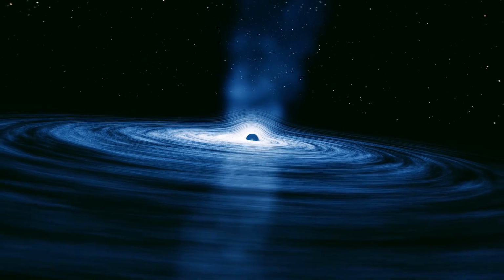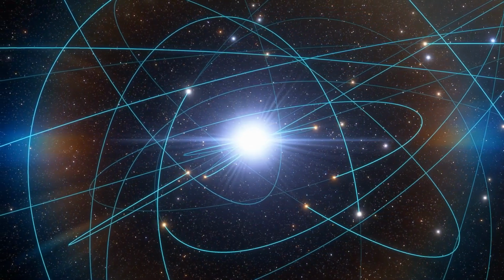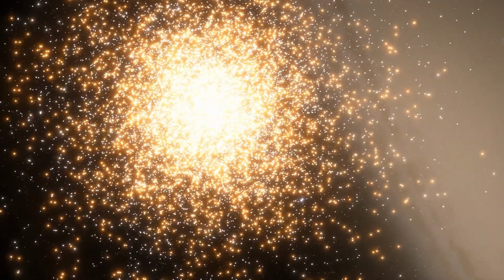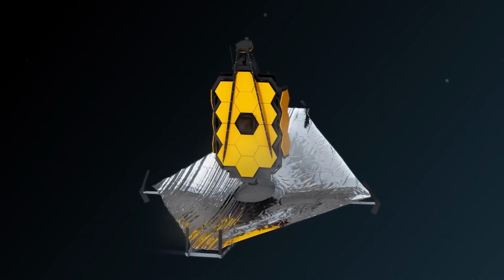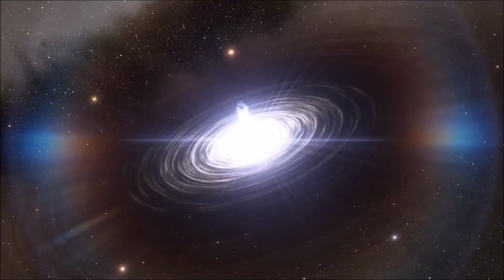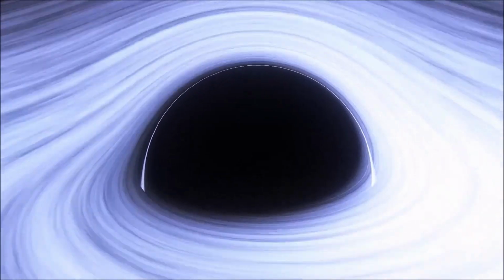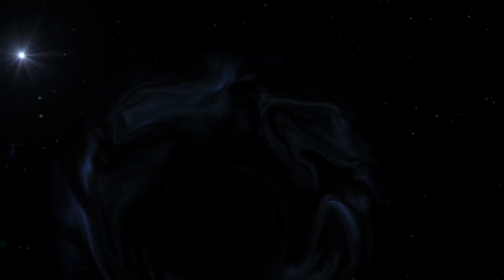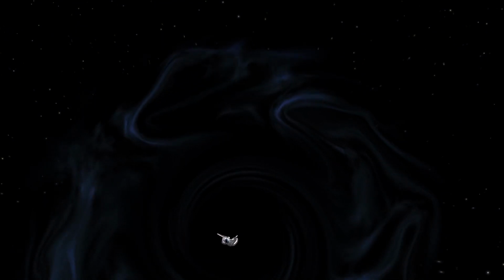Scientists just Discovered the Largest Black Hole in the Universe!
Get ready to be amazed as scientists have just made a groundbreaking discovery - the largest black hole ever found in the universe! Join us as we delve into the depths of space to uncover the mysteries of this incredible cosmic phenomenon. Learn about the mind-boggling size and power of this massive black hole and what it means for our understanding of the universe. Don't miss out on this exciting and informative video that will leave you in awe of the wonders of the cosmos.